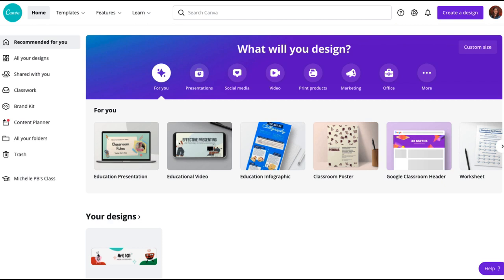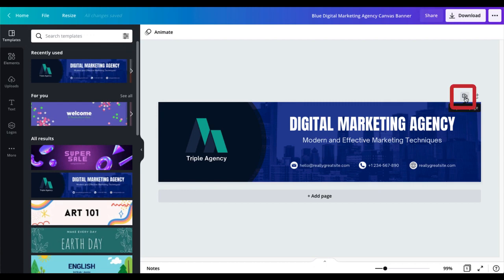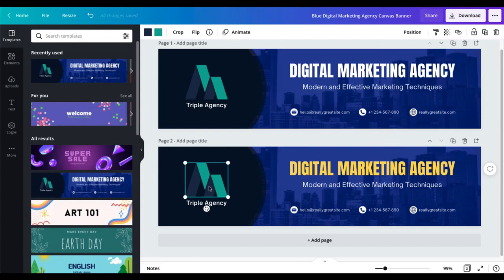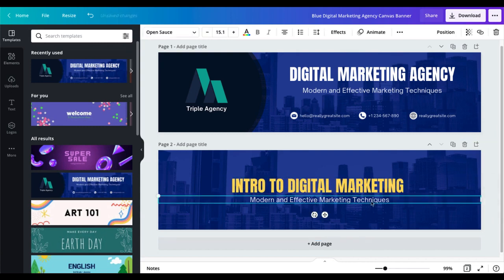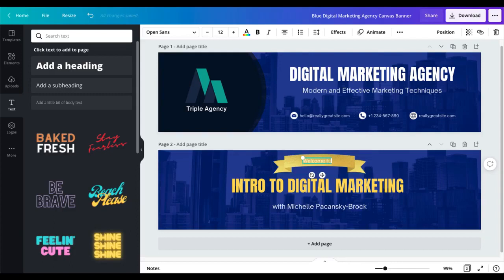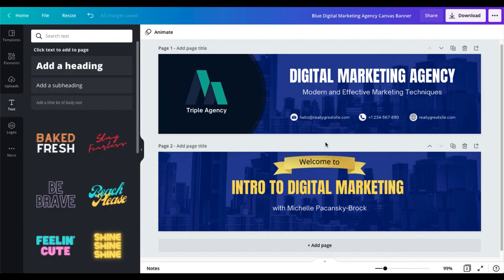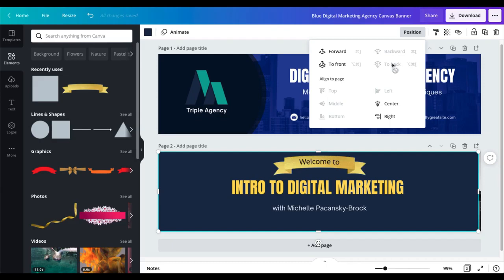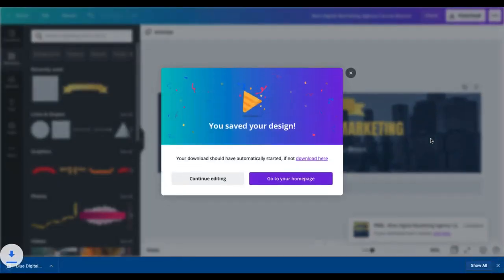How to Create a Banner in Canva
How to get started with Canva.com, a free, online graphic design tool, to make a banner for your Canvas course. You'll also learn a couple expert design tips too!